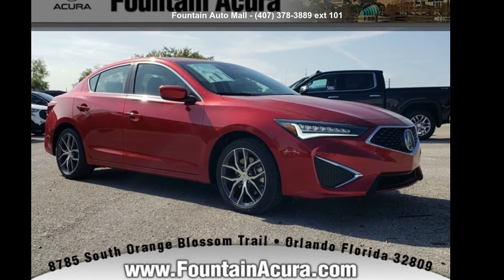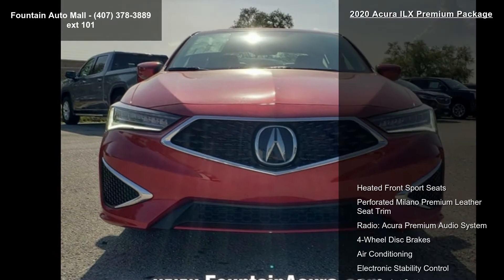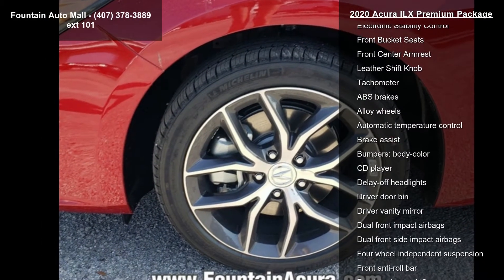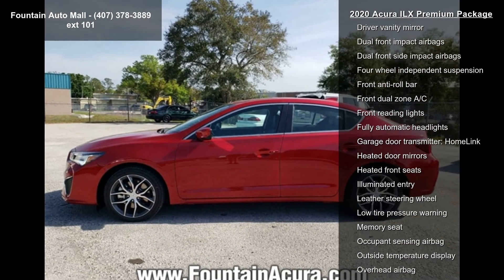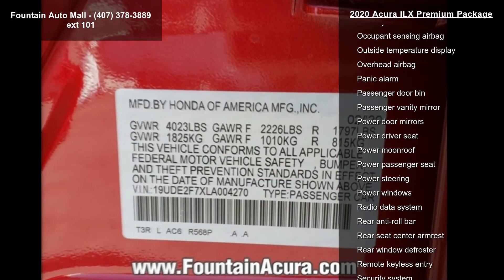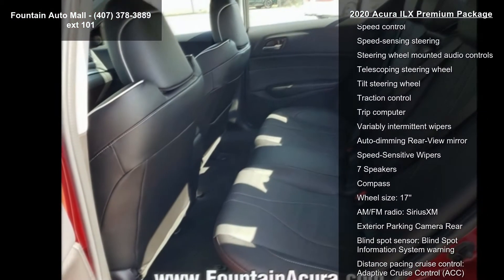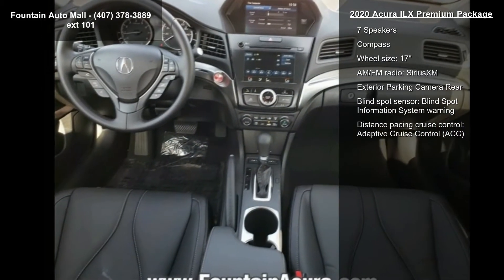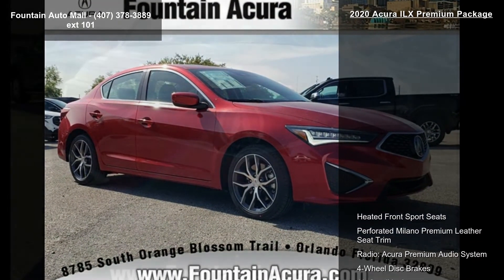2020 Acura ILX Premium Package